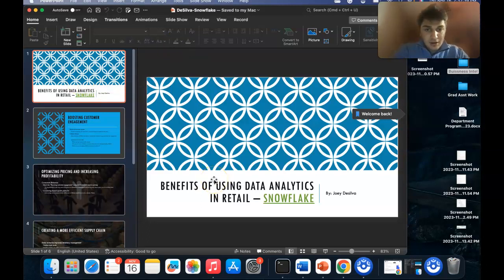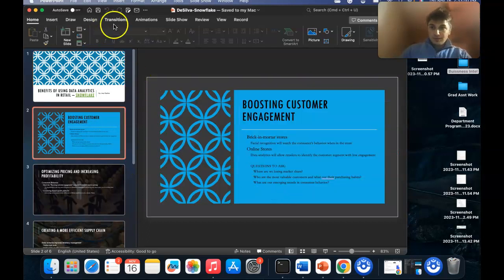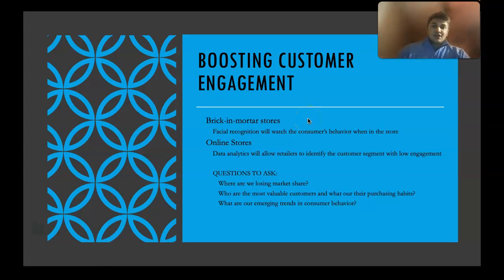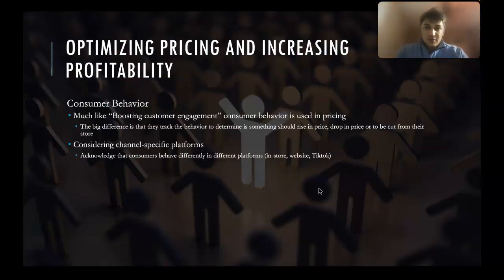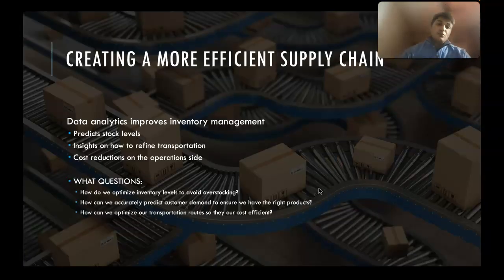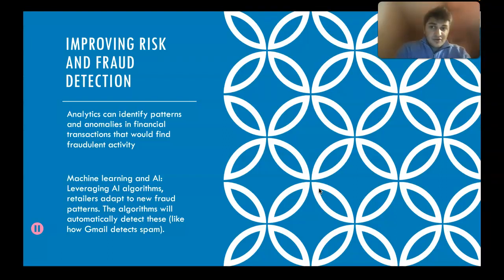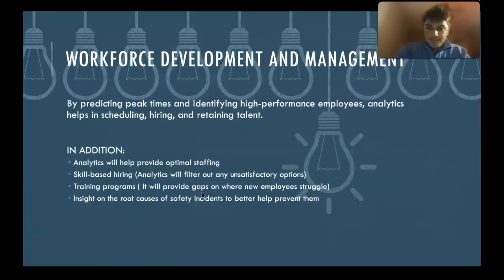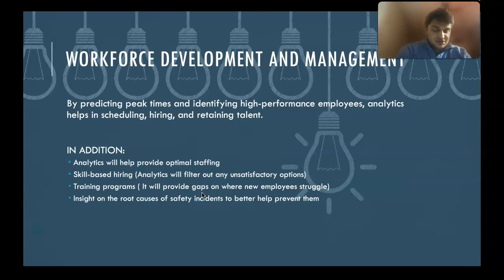Class Project #2 Benefits of Using Data Analytics in retail - Snowflake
What can Snowflake do